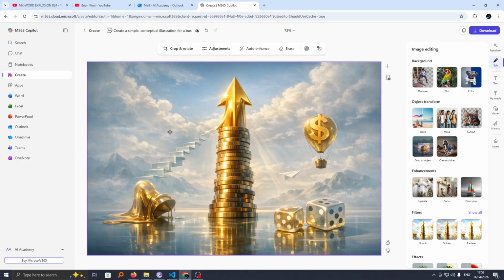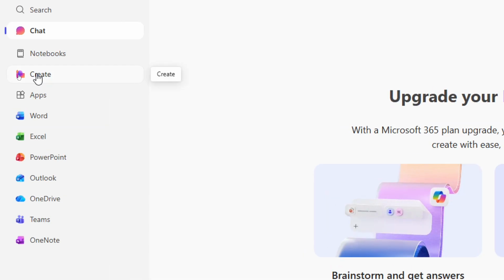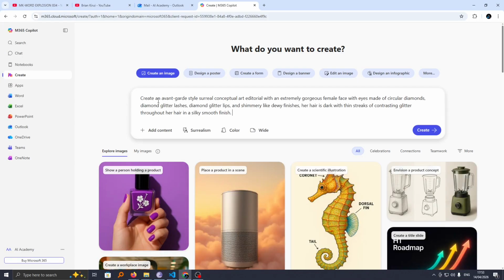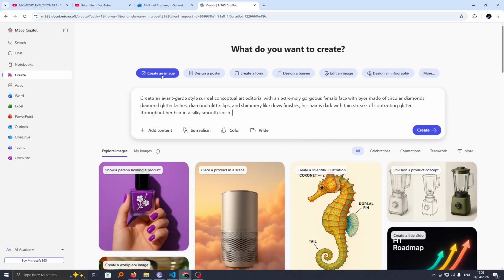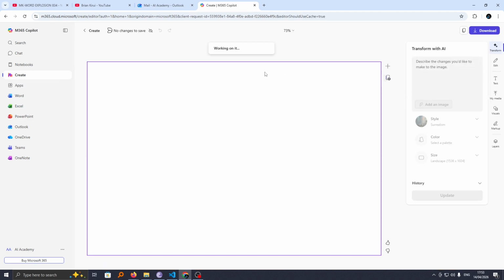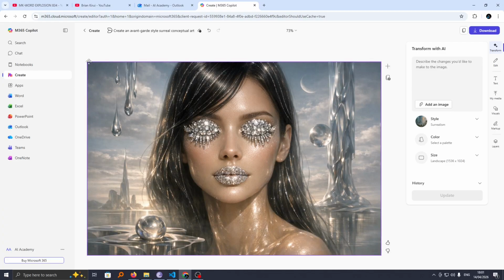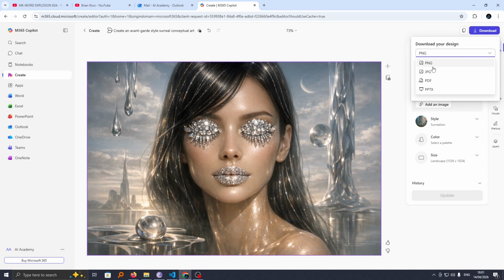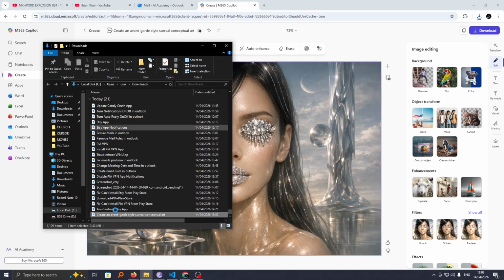How To Create AI Image In Microsoft 365 Copilot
In this video, you’ll learn how to create AI-generated images using Microsoft 365 Copilot quickly and easily. This beginner-friendly tutorial walks you through entering prompts, generating images, and customizing results for presentations, documents, or creative projects.

👉 Watch till the end to learn how to create stunning AI images in Microsoft 365 Copilot without any confusion.

What You’ll Learn:

How to generate AI images in Microsoft 365 Copilot
Steps to write effective prompts
How to customize and refine generated images
Tips to use AI images in your projects